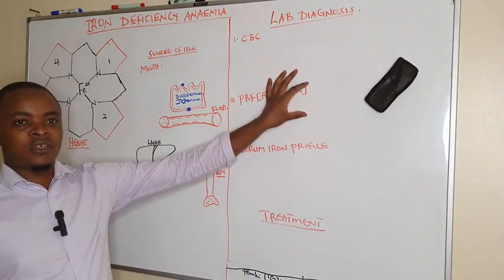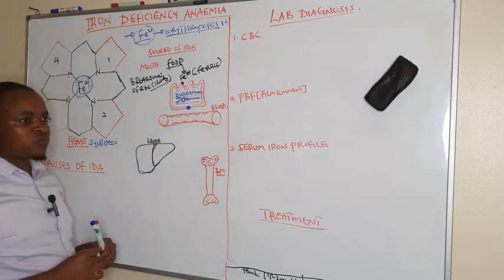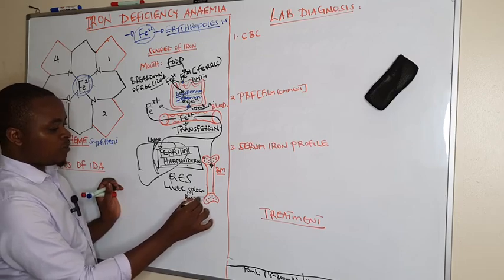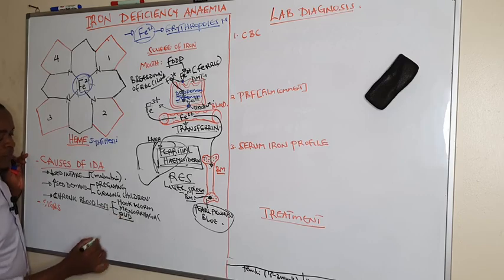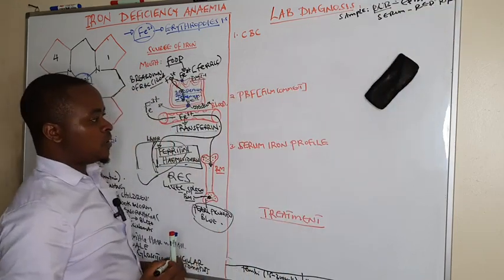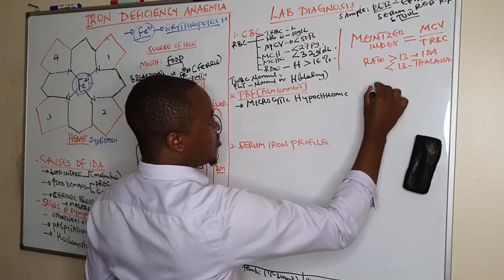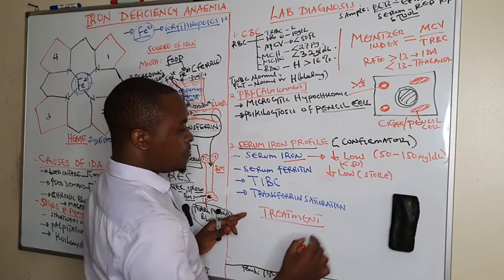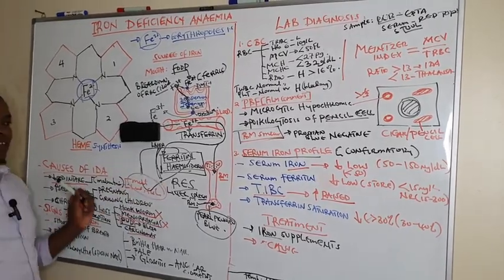Iron Deficiency Anaemia | Causes & Signs | Lab diagnosis | Hematology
Iron deficiency anaemia is the most common cause of microcytic hypochromic type of anaemia.  It's laboratory diagnosis includes CBC, thin film comment,  Bone marrow smear and Serum iron profile.